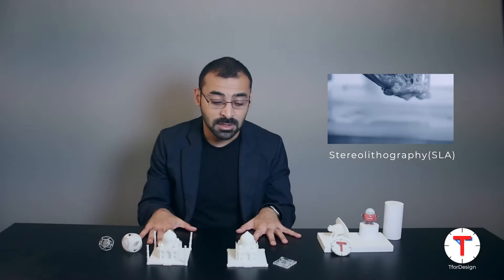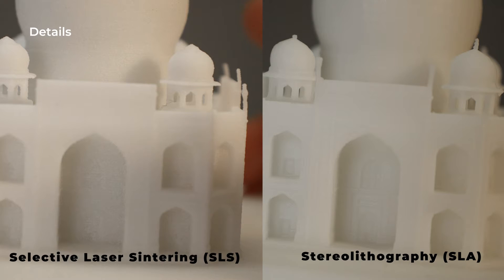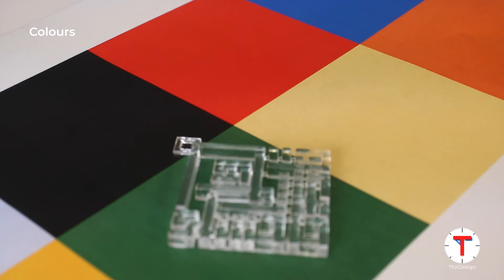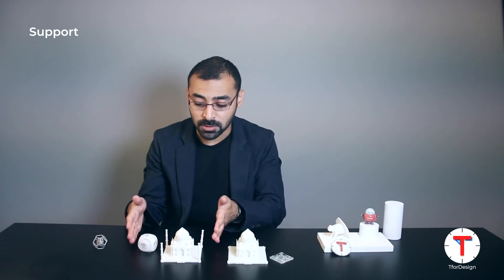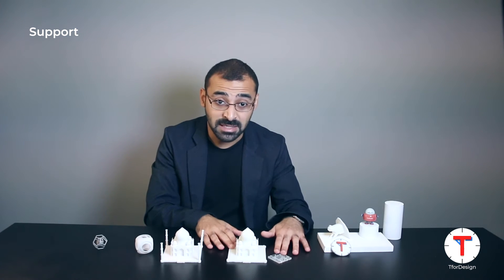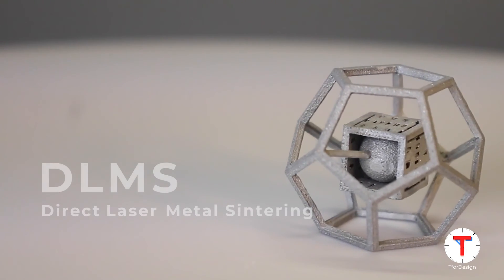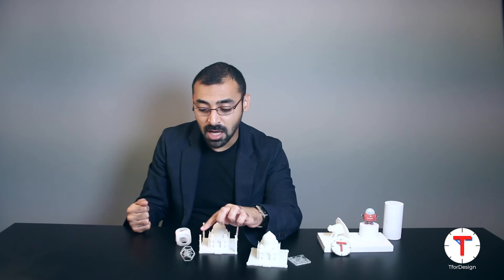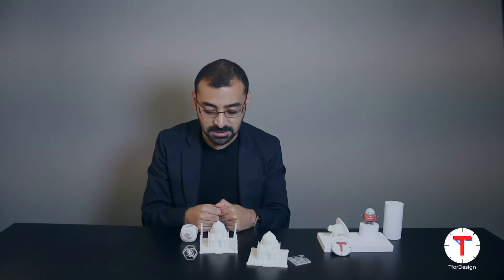Comparing 3D Printing Technologies: SLS, SLA & DMLS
Compare and evaluate the advantages and disadvantages of different 3D Printing and Additive Manufacturing technologies with 3D Printed models using Stereolithography (SLA), Selective Laser Sintering (SLS), and Direct Metal Laser Sintering (DMLS) on different aspects such as Details, colors, texture, support, and cost to find the best 3D printing technology for your project and business.

(Get $50 off before 27 March 2021)